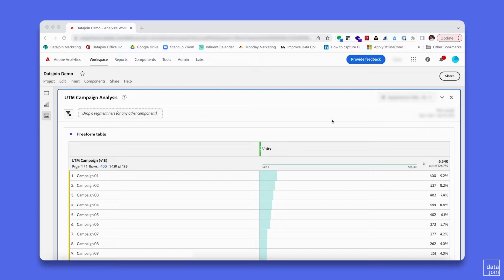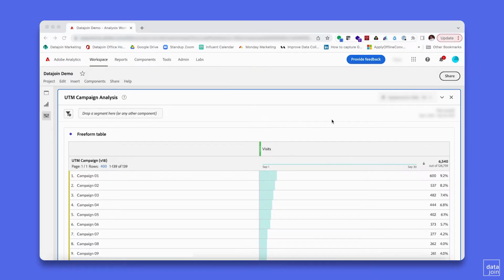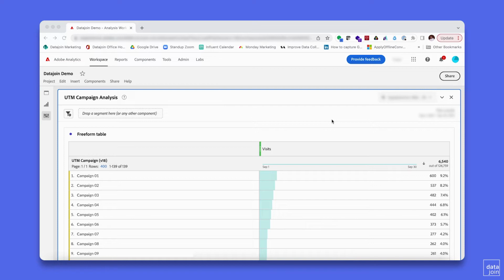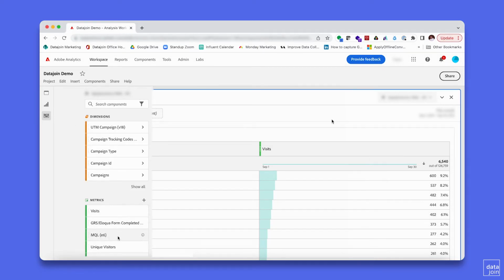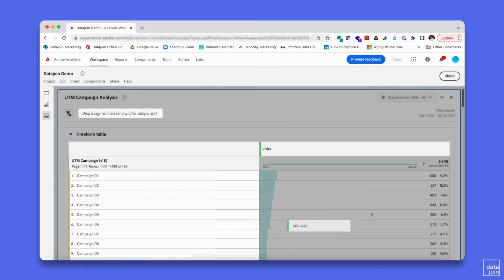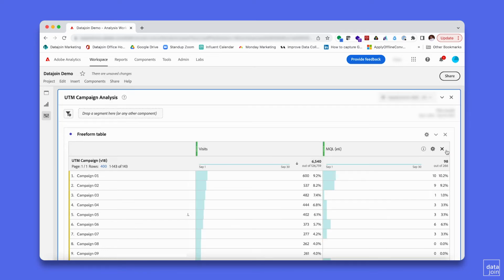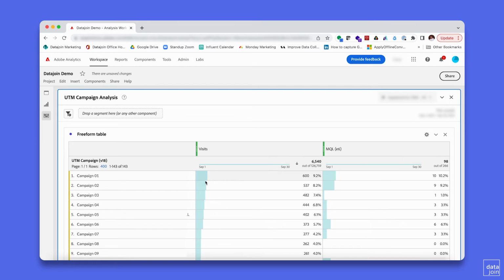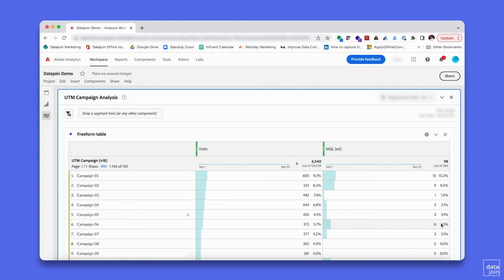How to Measure MQLs inside of Adobe Analytics.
Find out how to turn sales reps into your biggest fans with AQLs and MQLs data right inside Adobe Analytics.